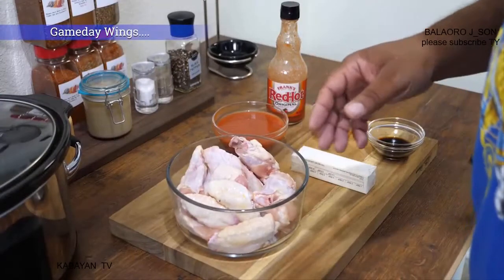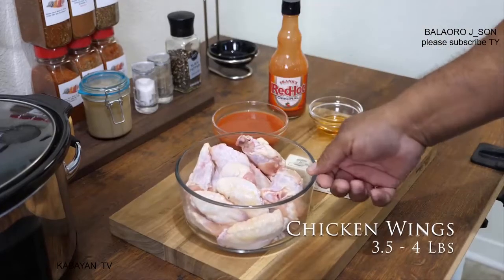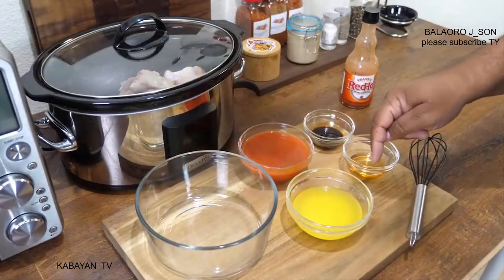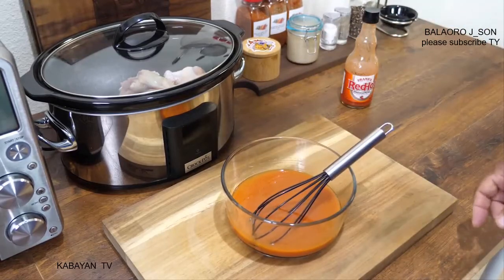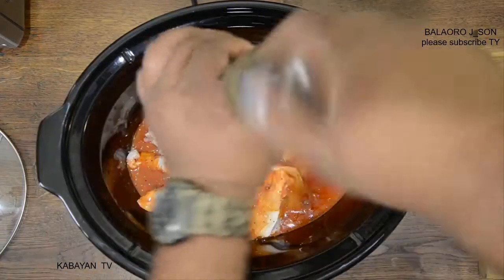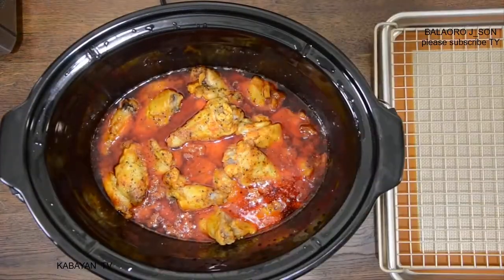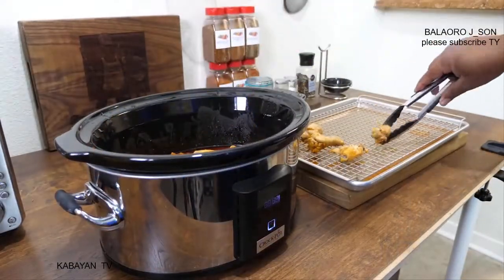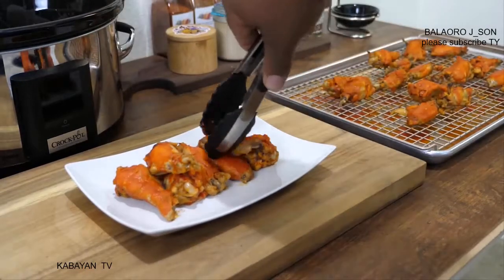SIMPLE LANG KABAYAN BUFFALO WINGS CROCKPOT RECIPE